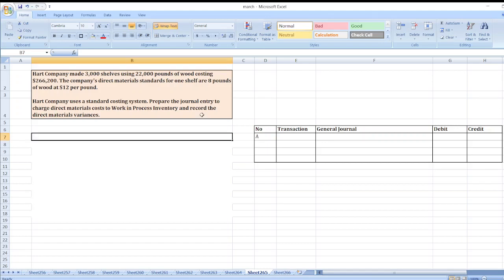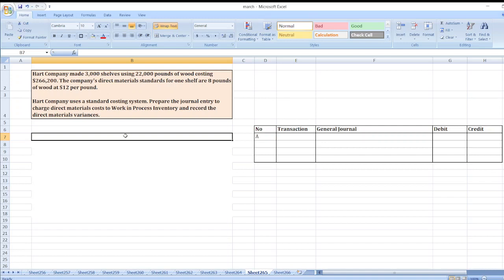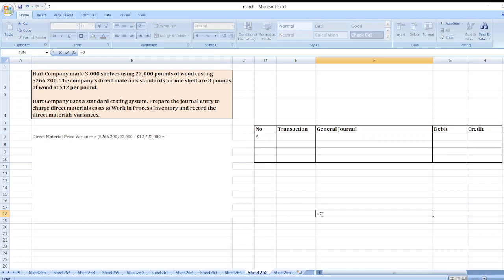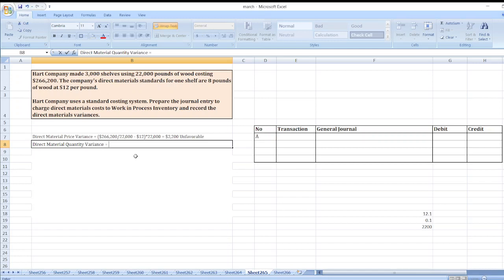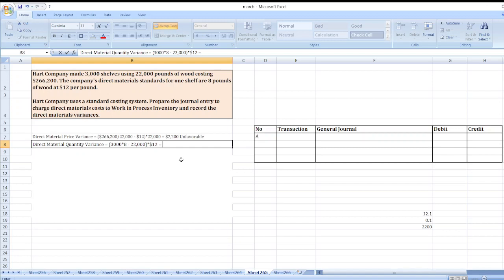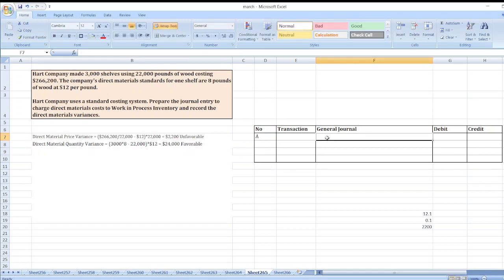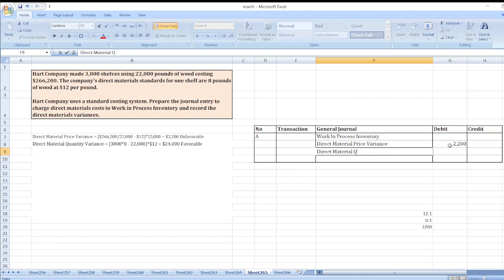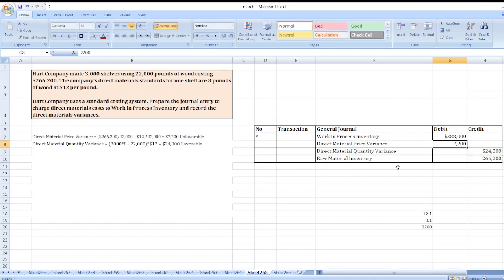Hart Company made 3,000 shelves using 22,000 pounds of wood costing $266,200. The company's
Or

Hart Company made 3,000 shelves using 22,000 pounds of wood costing $266,200. The company's direct materials standards for one shelf are 8 pounds of wood at $12 per pound. Exercise 21-14A (Static) Recording and closing materials variances LO P6 Hart Company uses a standard costing system. Prepare the journal entry to charge direct materials costs to Work in Process Inventory and record the direct materials variances. Answer is not complete. No Transaction General Journal Debit Credit A 1 288,000 x 288,000 X Work in process inventory Raw materials inventory Raw materials inventory Cost of goods sold 21,800 X 21,800